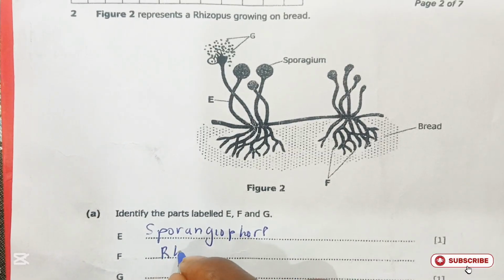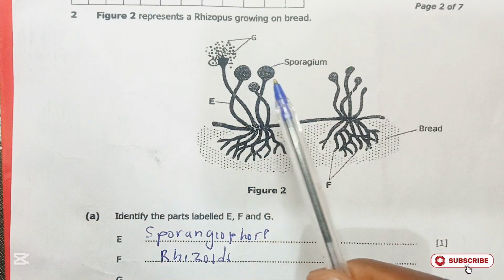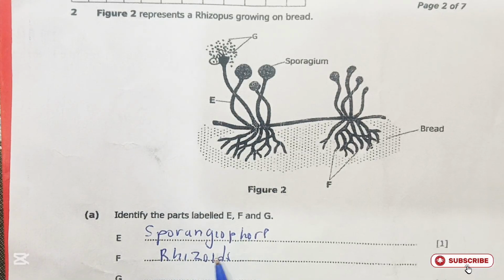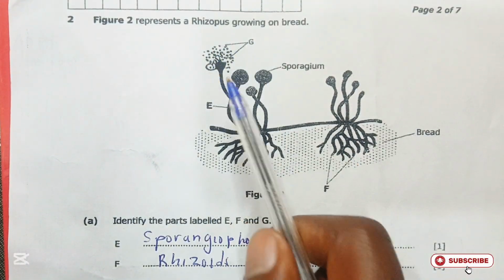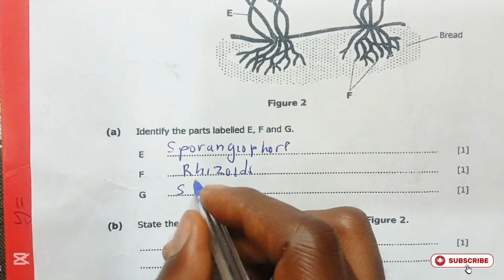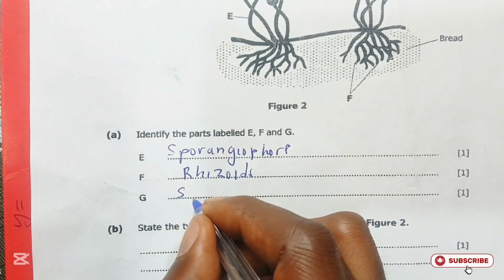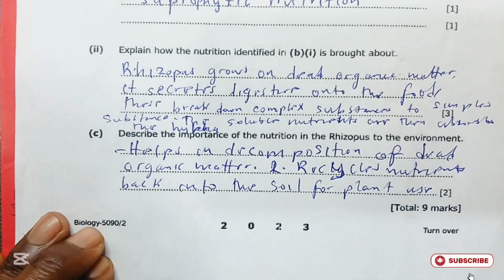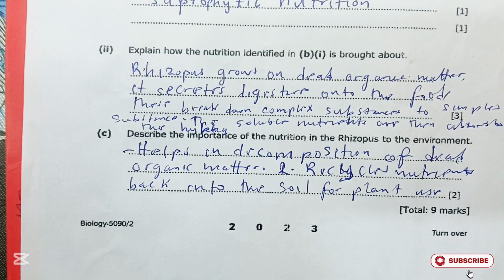Biology Paper 2 (2023) – Rhizopus Question Solved!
Struggling to understand Rhizopus in your Biology exams? In this video, I clearly break down the 2023 GCE Biology Paper 2 question step by step. You’ll learn about the structure of Rhizopus, how it reproduces, and how to answer exam questions correctly to score full marks.
This lesson is simple, exam-focused, and perfect for Grade 12 learners preparing for GCE. Watch, understand, and boost your confidence! 💡